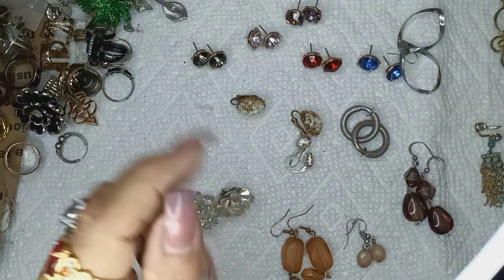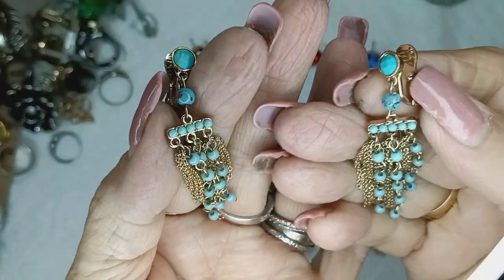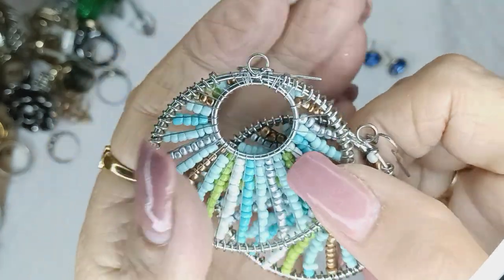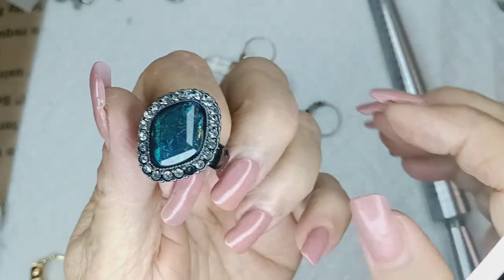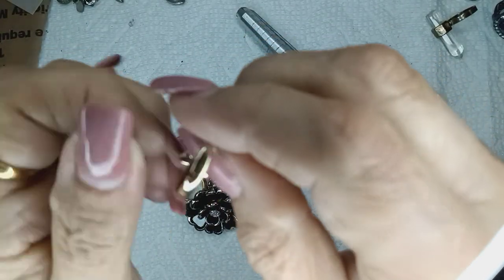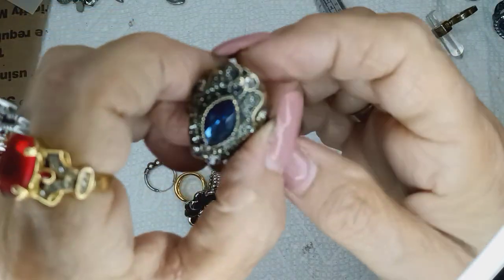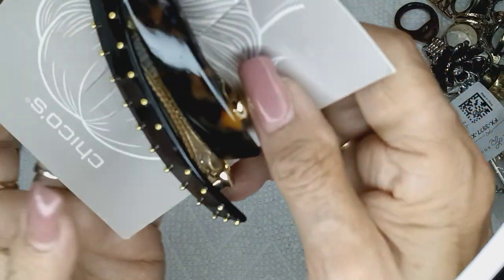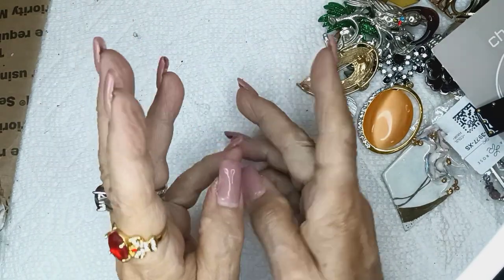Part 9-1 12.7lb FINALE JEWELRY HAUL ARKANSAS Goodwill Auction Box!